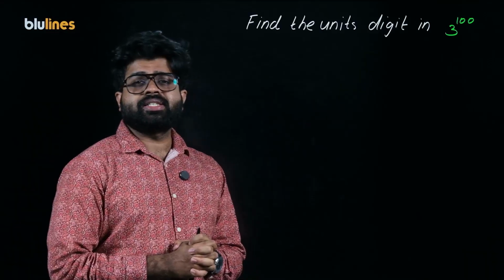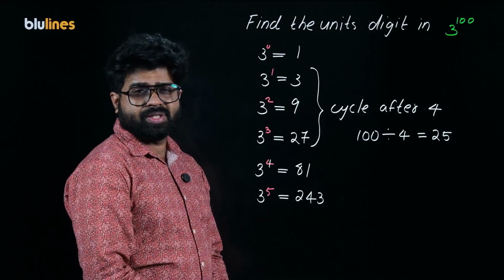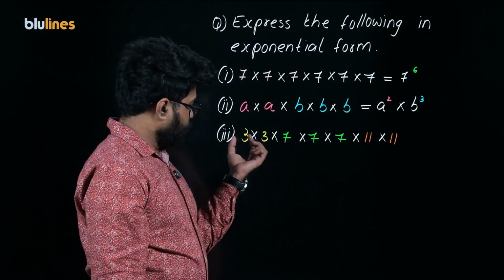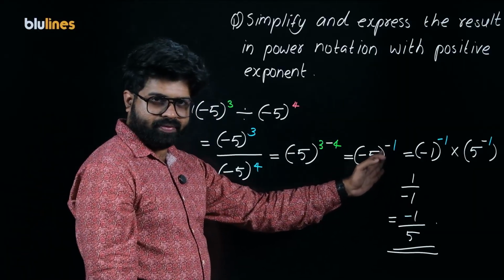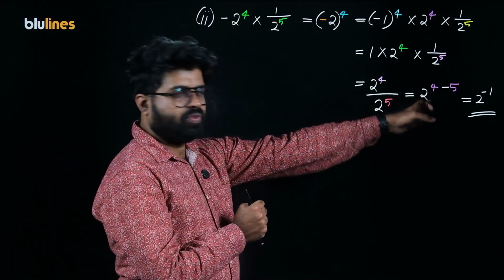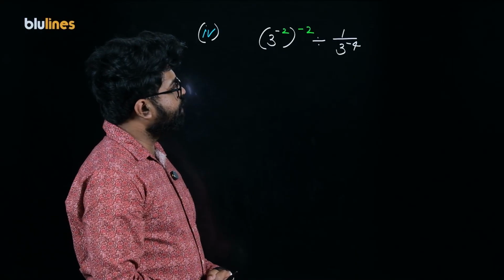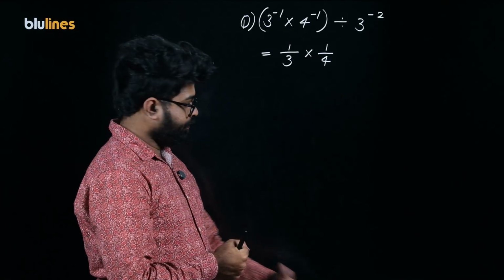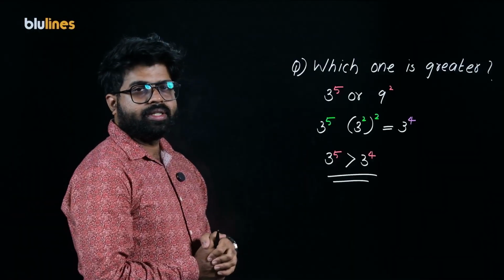8th CBSE Maths | Power Play | Problems Explained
This video focuses on solving "Problems" from the chapter Power Play for Class 8 CBSE.

Chapter: Power Play
Topic: Problems

In this video:
• Laws of exponents revision
• Step-by-step problem solving
• Simplification techniques
• Common mistakes in exponent rules
• Practice questions for exams
• Short tricks to solve faster

This topic is important for building strong basics in exponents and is frequently used in higher-level mathematics.

Class: 8th
Subject: Mathematics
Board: CBSE